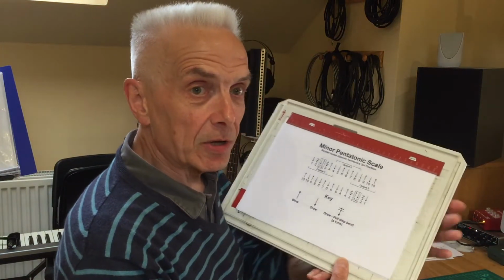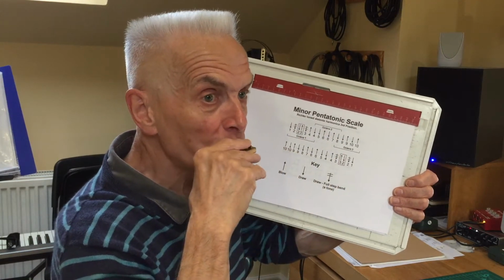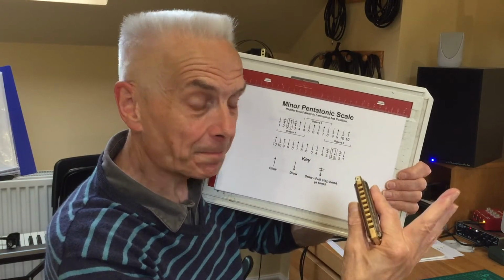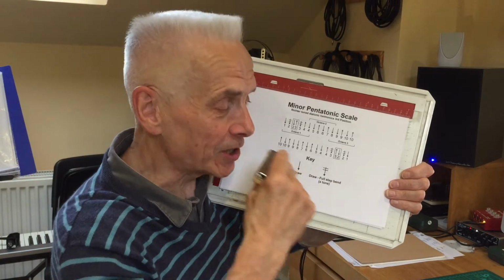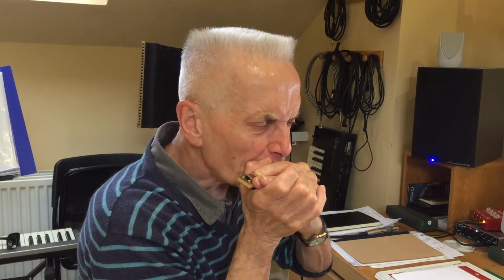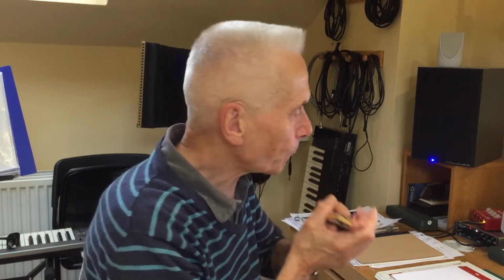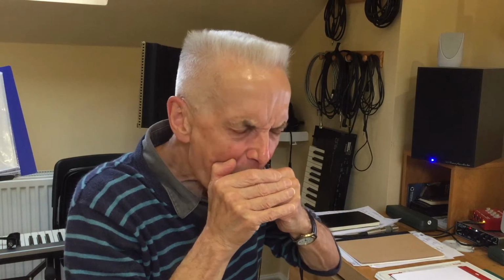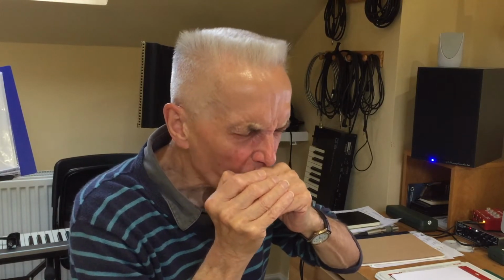Harmonica Practice Tips#14. Minor Pentatonic Practice 3rd Position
In this video I demonstrate the minor pentatonic scale when playing in 3rd position. I'm playing a Marine Band Deluxe in A. 3rd position allows you to use the full range of the 10 hole diatonic harmonica. As well as suggesting how you might go about practicing the scale I show you a couple of riffs and how they can be played in the different octaves available to you. This is followed by some 'my turn, your turn' for a bit of practice fun. Here is the link to the backing track I worked with:
I hope you find the tutorial useful.
Best wishes,
Ricky